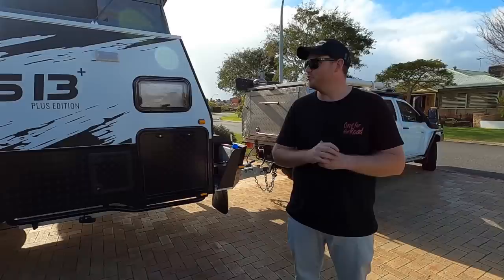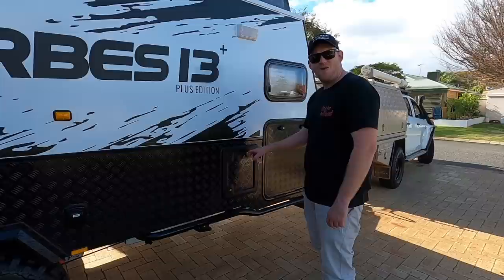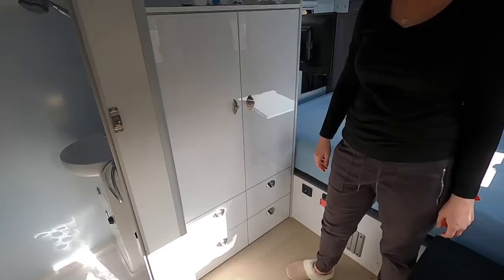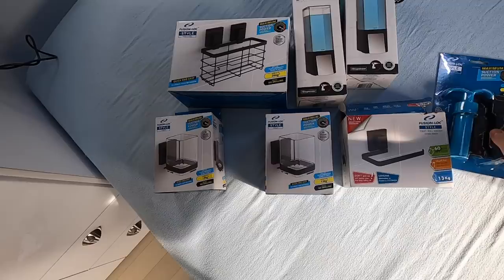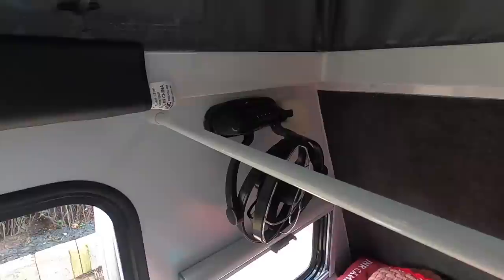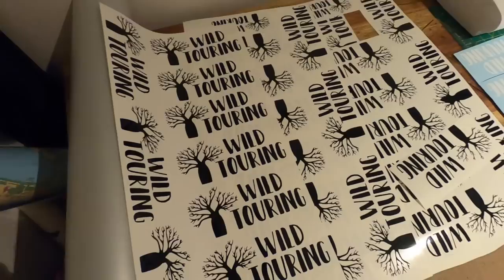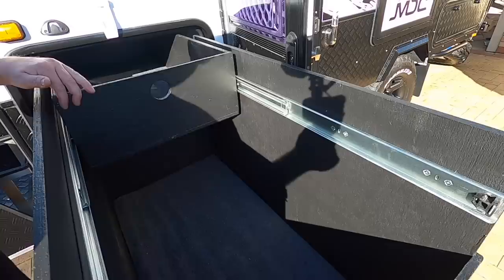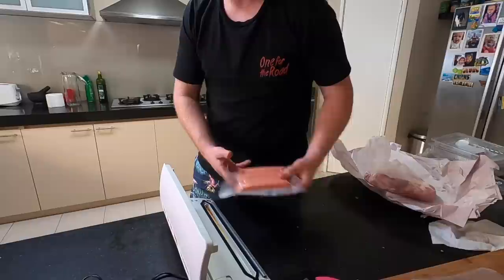Our New Caravan - MDC FORBES 13+ (plus heaps of mods!)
Here it is folks, our new van - MDC Forbes 13+

A 13ft off-road pop top caravan that sleeps 3 with an internal ensuite.

We've been flat out modding it to make it more liveable before we take off next week on a lap of Australia!

Cheers!